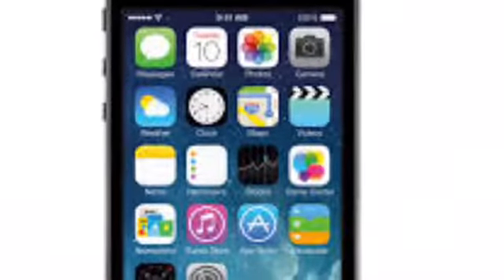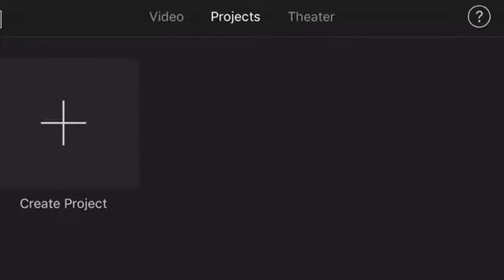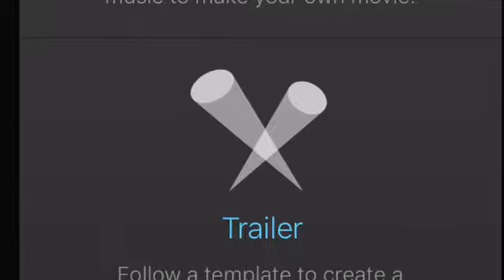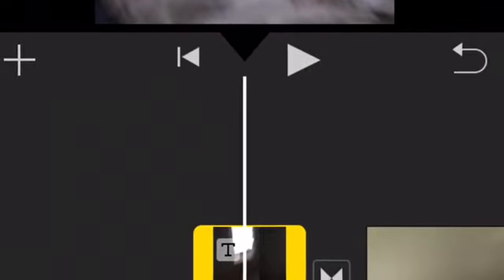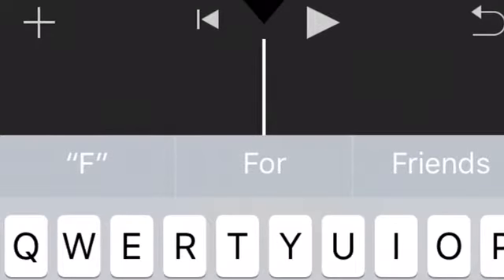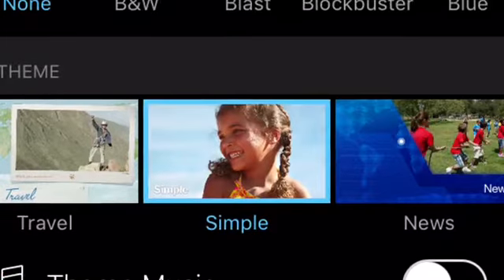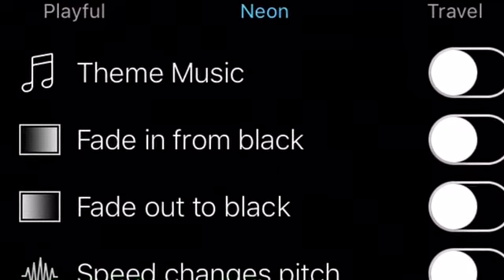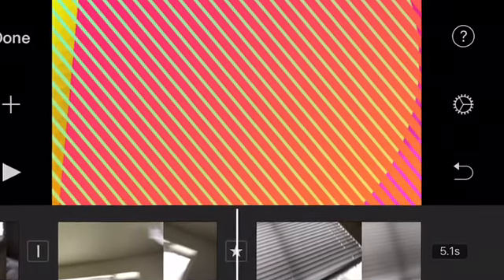How I edit my videos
You don't need connection to do this